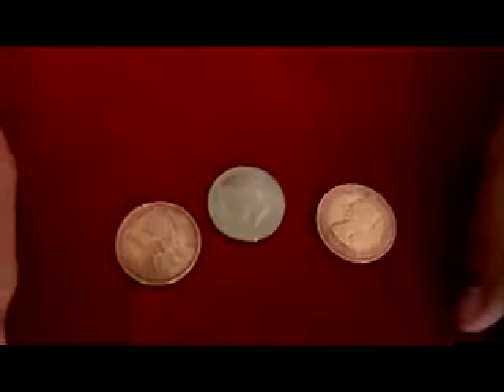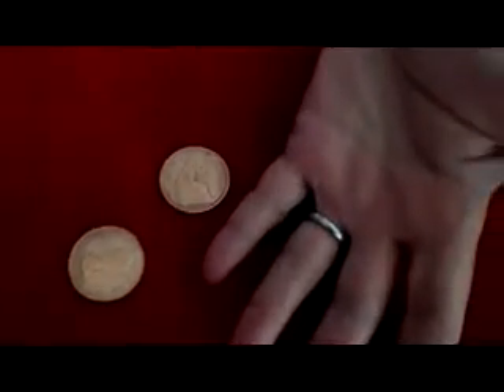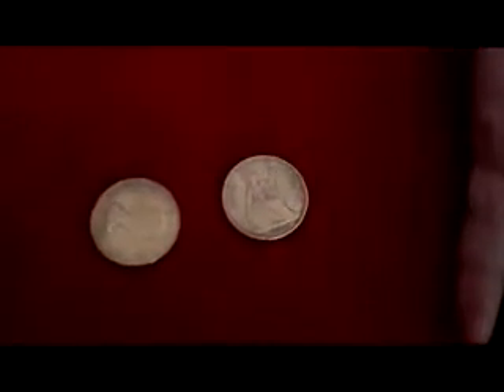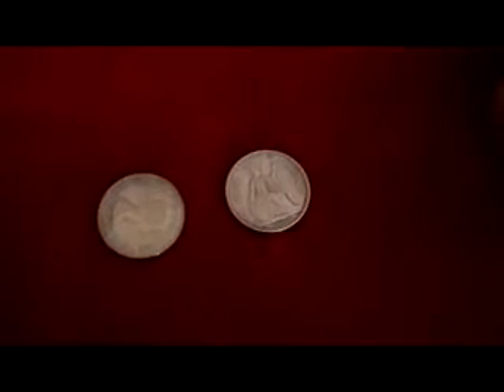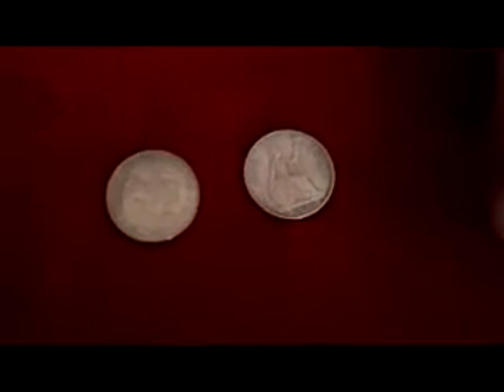Sun and Moon Trick- Madhatter Magic Shop